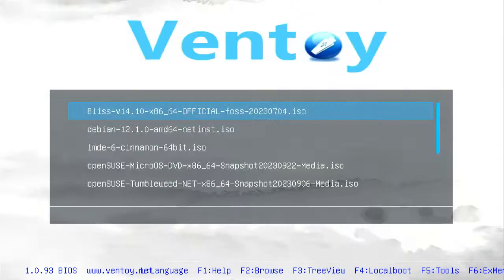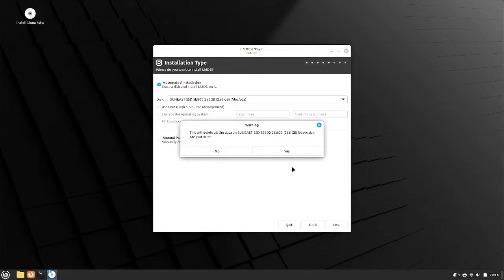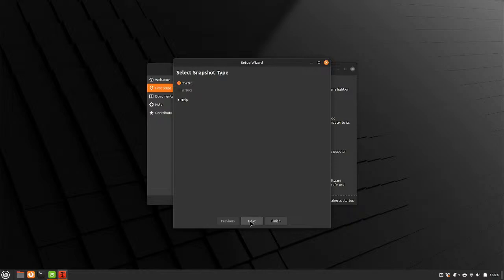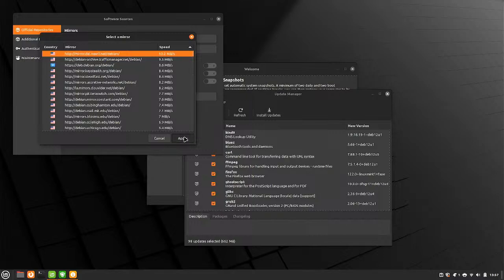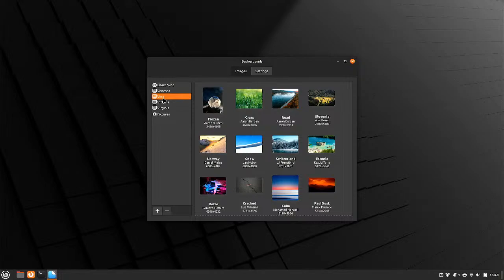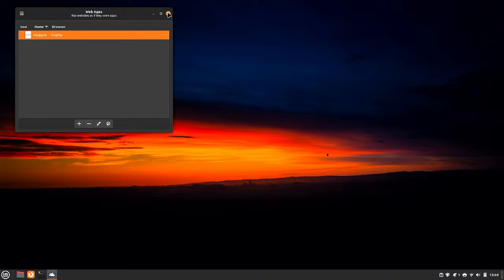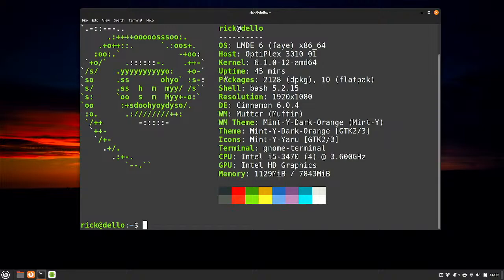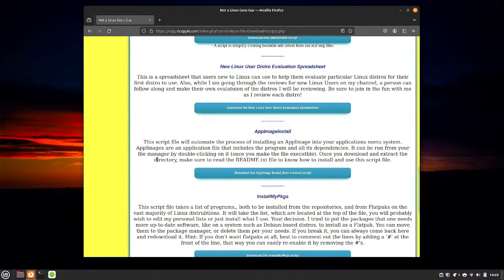Checking Out Linux Mint Debian Edition, Part 2 | Not a Linux Guru Guy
In this live stream, we will take a look at the new Linux Mint Debian Edition  6, code named "Faye," which came out a couple of months or so, ago.

This is part 2. In part 1, I attempted to install it, but I ran into a particularly unexpected issue, which I will give more detail in this video, and my workaround for it. If you are interested in watching my epic fail, you may do so